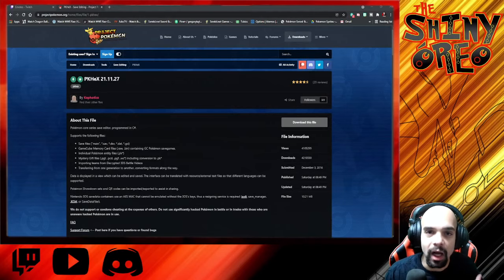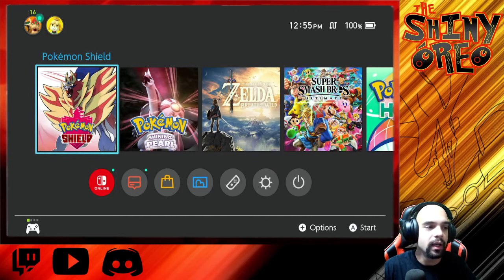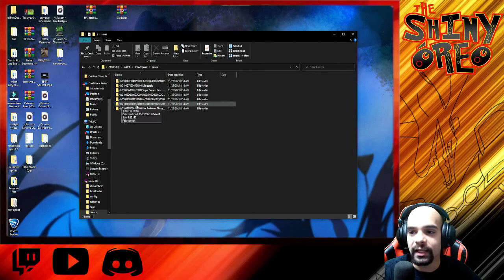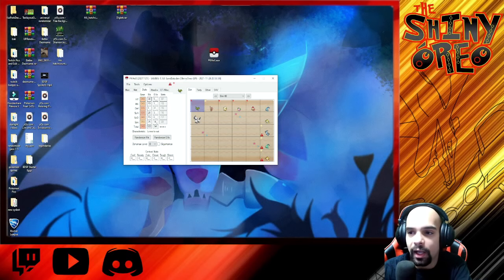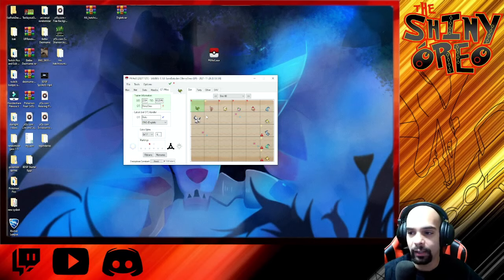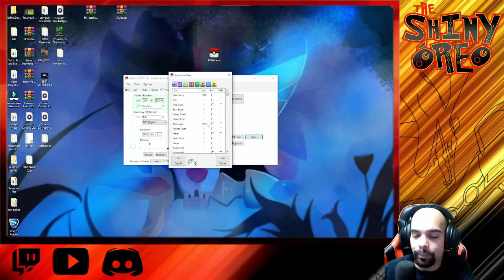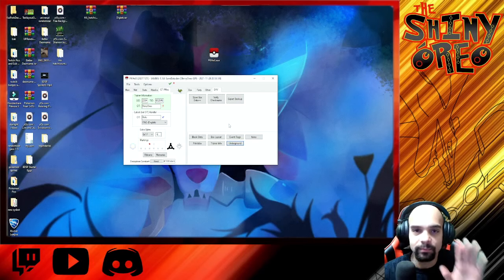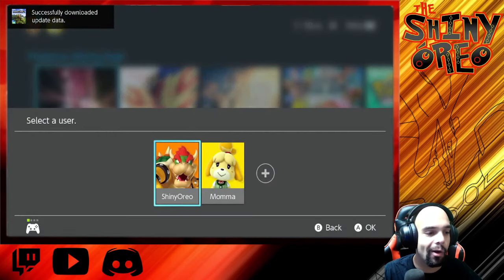PKHex Update With Brilliant Diamond And Shining Pearl And How To Modify Your Pokemon!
In This Awesome Video I show you how to use PKHex with Brilliant Diamond And Shining Pearl and show you how to modify your save file to do so!

Plz Follow Me Over on these Platforms! :)